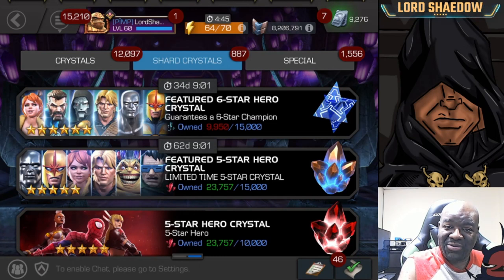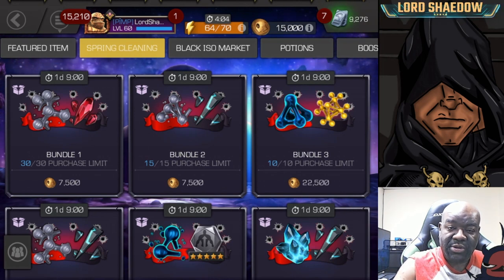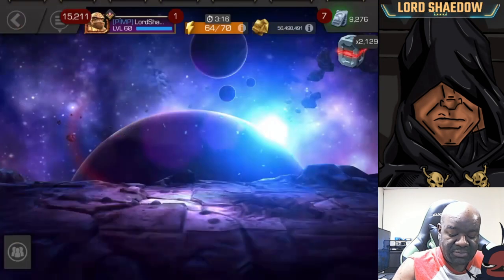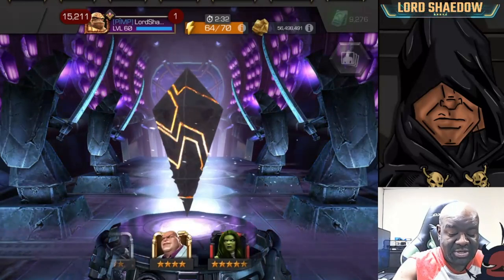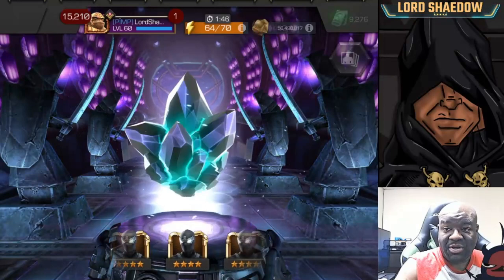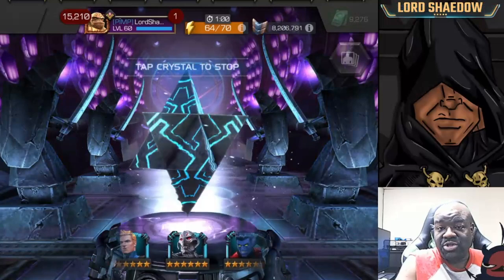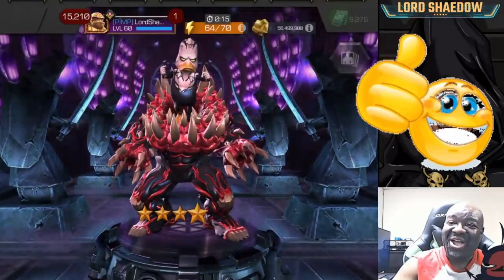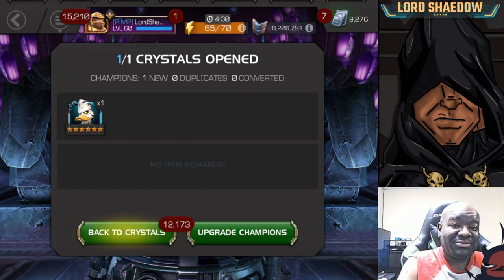MCOC - Six Star Crystal Opening #31 (#28-#30 are in the triple opening video)